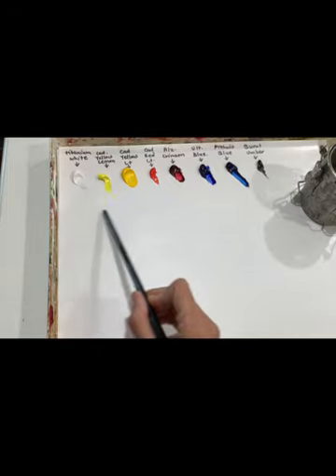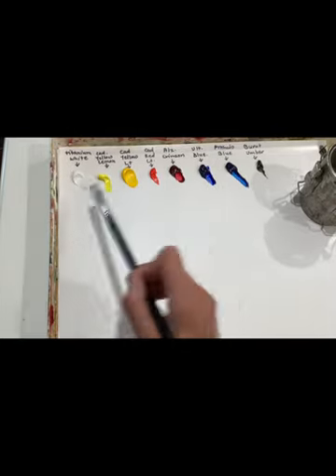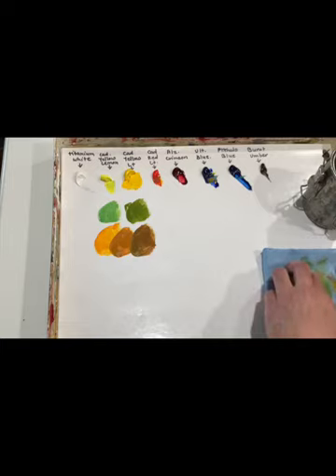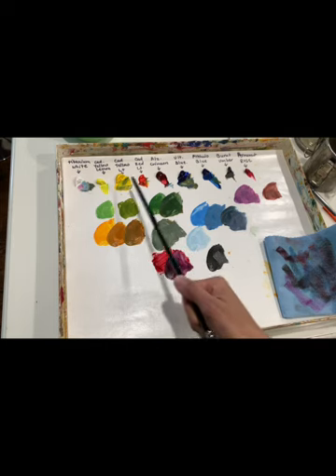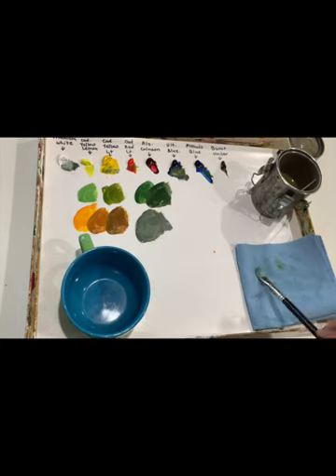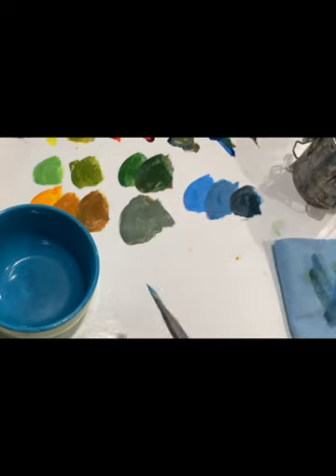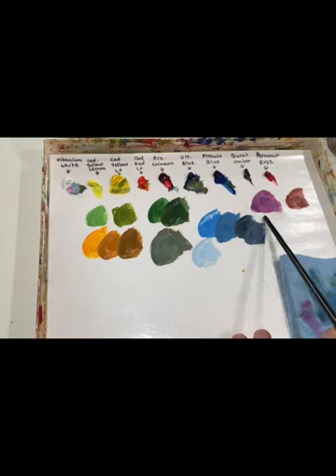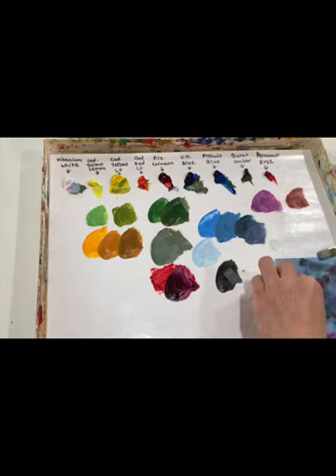How to mix Oil colors: Color mixing by Dipali Rabadiya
Alla Prima Oil painter using a limited palette.
I also teach on location at Yellow barn studio, Glen Echo, MD
I also teach on zoom for my oil painting classes.